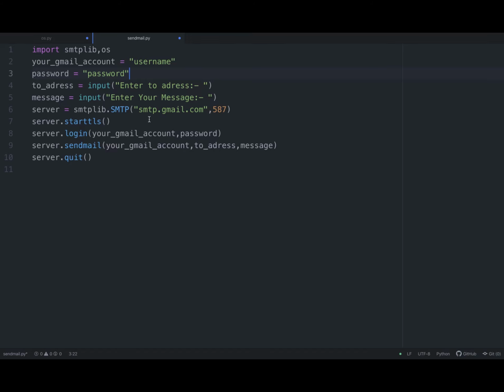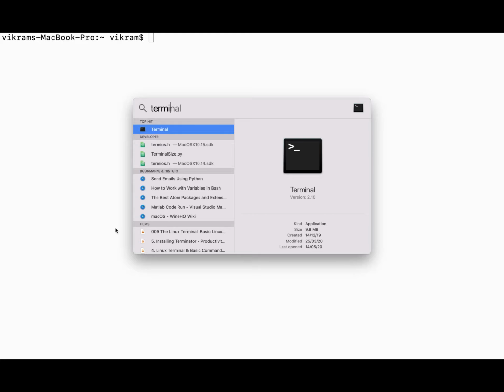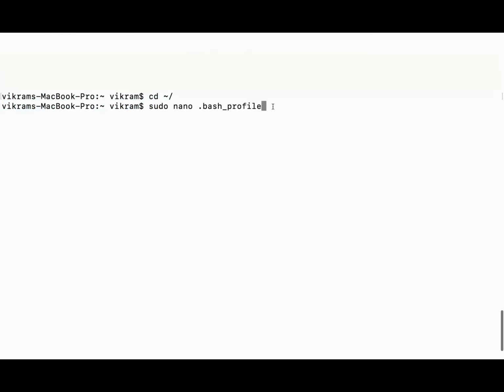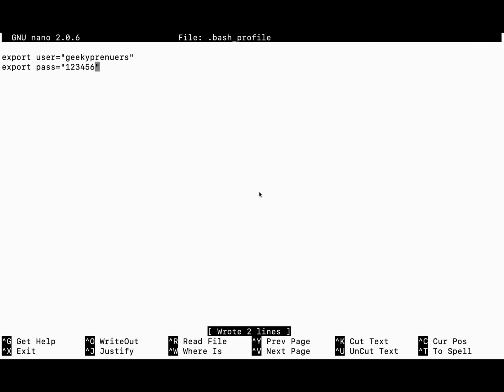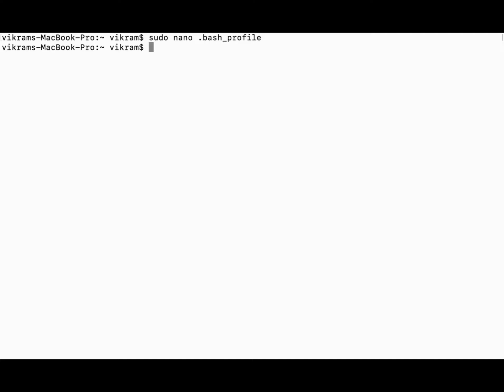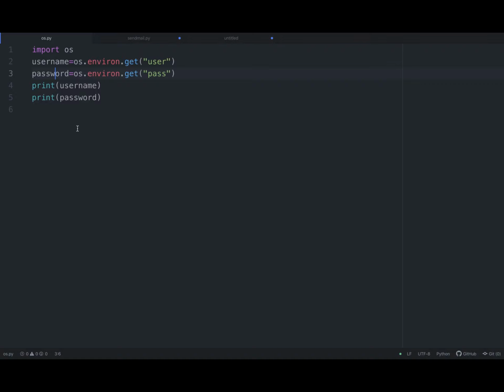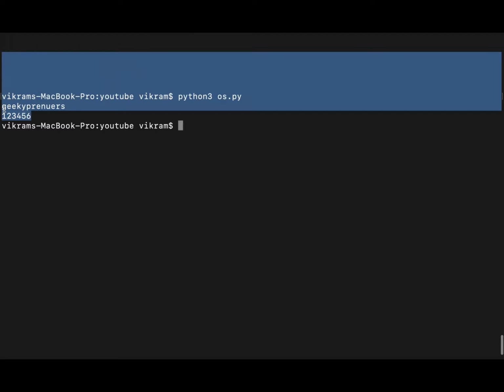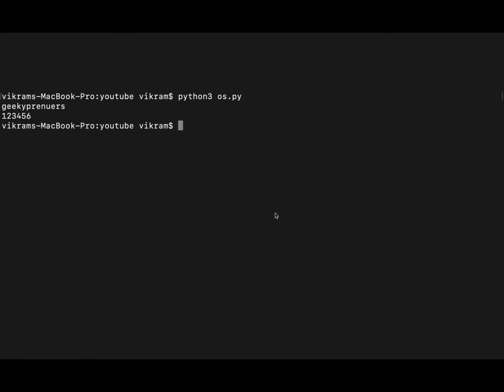BASH , PYTHON QUICK TIP : Hiding sensitive information in environamental variables (MAC AND LINUX)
In this tutorial we will  learn how to hide secret sensitive informations like usernames, passwords and api's etc.. using the environamental variables in MAC and LINUX and we will also learn how to access them and use them in any python and bash scripts.